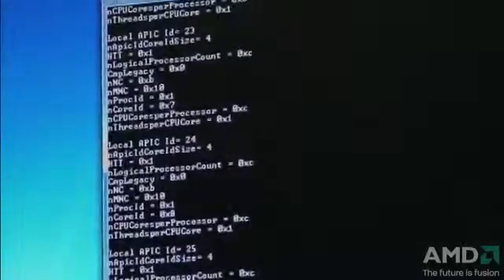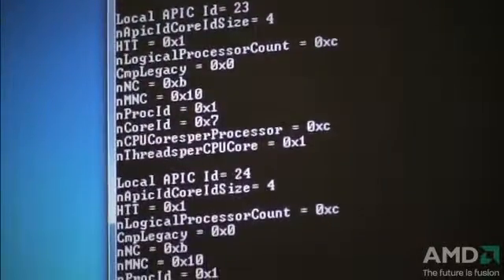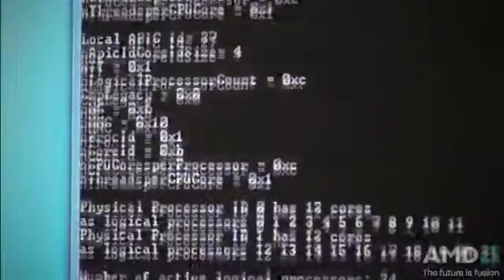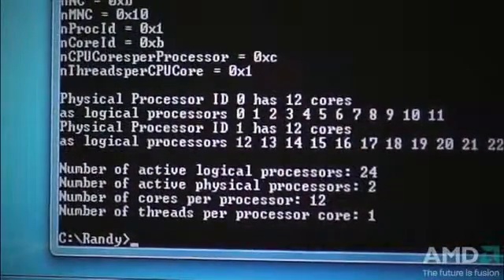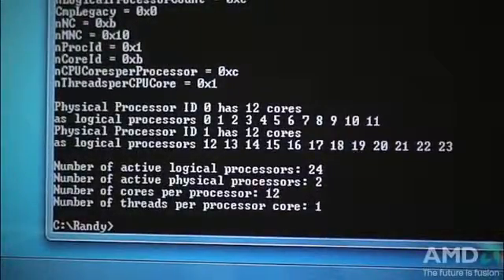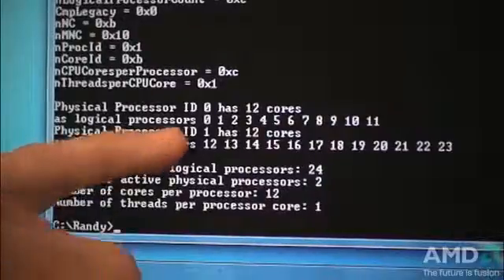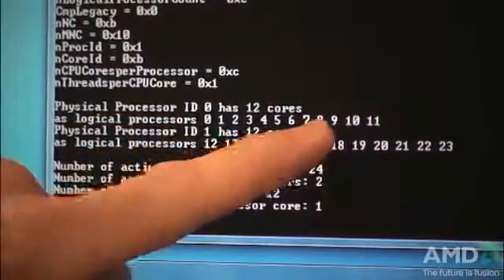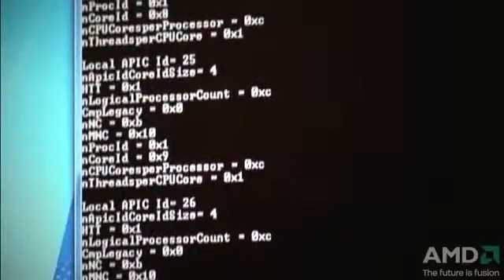Using CPUID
Randy VanderHeyden, MST Software Engineer, ISV Team This video features Randy VanderHeyden, a 17 year AMD veteran, talking about the best practices on how to use, and how not to use the CPUID instruction. He demonstrates how to find the processor core count with CPUID using the code provided in the Processor and Core Enumeration Using CPUID article (Thanks for the code Tracy Carver!). Also, for those of you using Visual Studio, there is very detailed information available on MSDN about the CPUID Intrinsic.